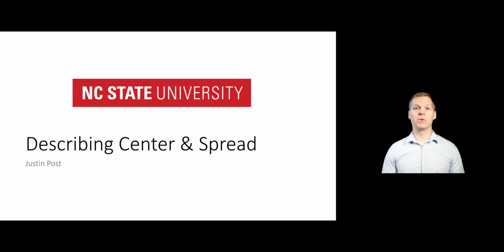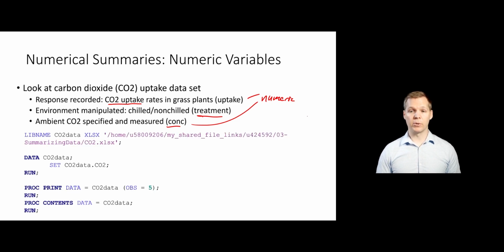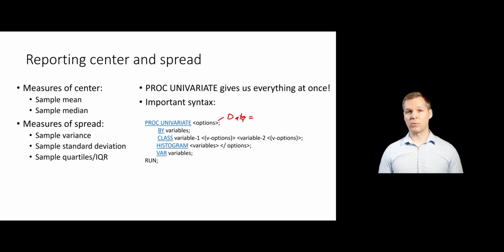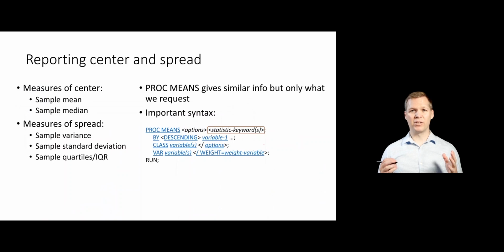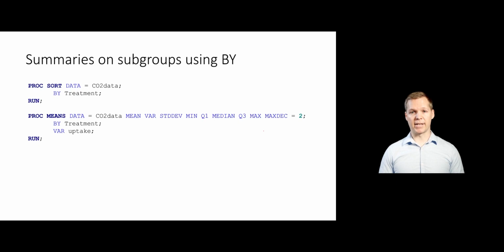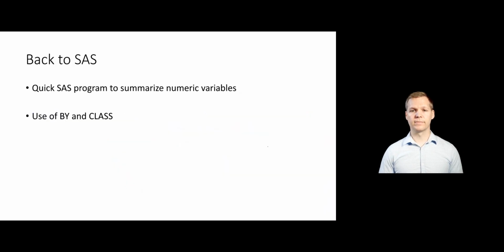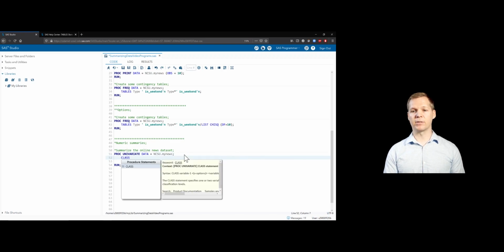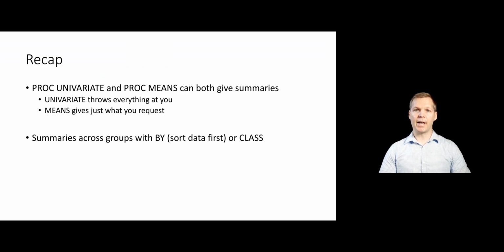SAS 3-3 Describing Center & Spread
Describes how to use PROC UNIVARIATE and PROC MEANS to obtain summary statistics on NUM (numeric) variables.